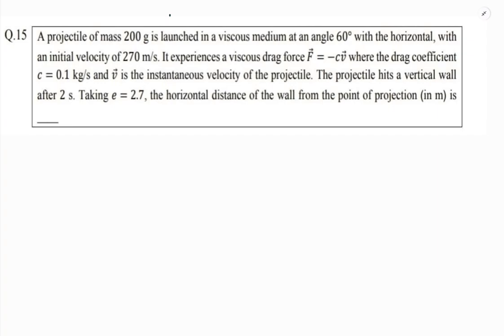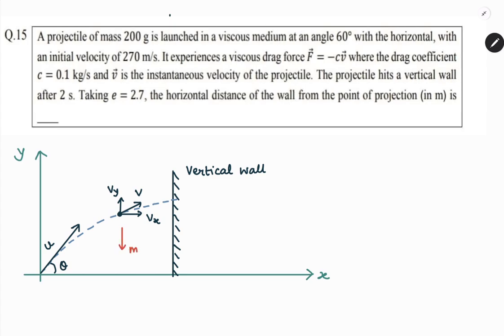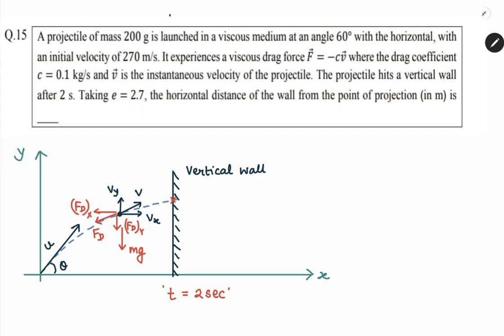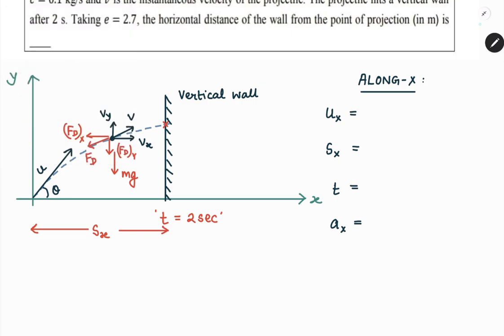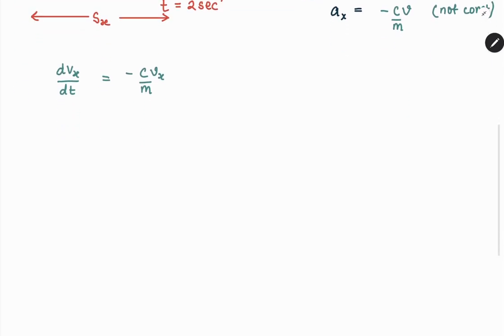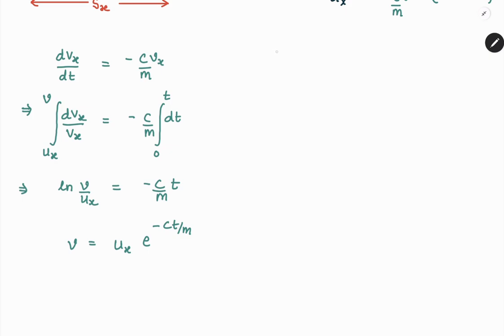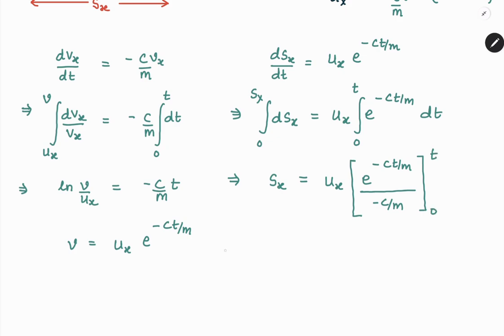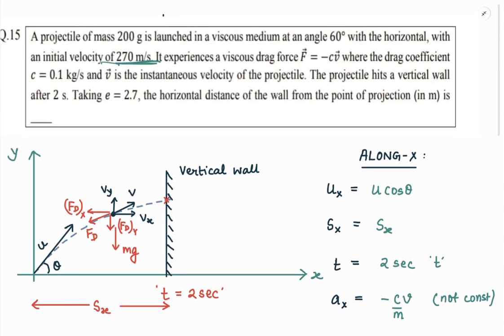JEE Advanced 2025 | Physics Paper 2 Question 15 | Projectile Motion - Kinematics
In this video, we tackle Question 15 from Jee Advanced Physics Paper 2 —a challenging projectile motion problem involving viscous drag and exponential decay of velocity.

A projectile of mass 200 g is launched at an angle of 60° with an initial velocity of 270 m/s in a viscous medium. It experiences a drag force proportional to velocity: F = -c𝑣, with c = 0.1 kg/s. The projectile hits a vertical wall after 2 seconds, and we’re asked to find the horizontal distance to the wall using e = 2.7.

This problem beautifully blends:

–Viscous drag and exponential decay.
–Component-wise motion under resistive forces.
–Time-based motion analysis.
–Concepts of damping in projectile trajectories.

Concepts Covered:

●Newton’s laws with resistive forces.
●Solving differential equations in motion.
●Time-dependent velocity under drag.
●Horizontal displacement under exponential decay.

Perfect for JEE aspirants and advanced physics students looking to master non-ideal projectile motion problems.